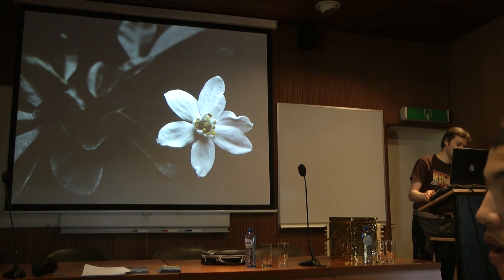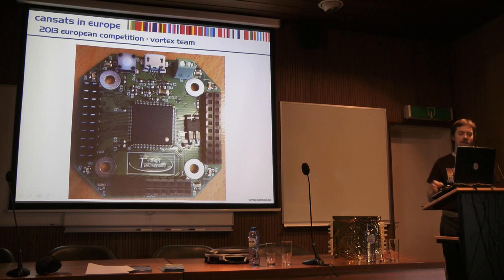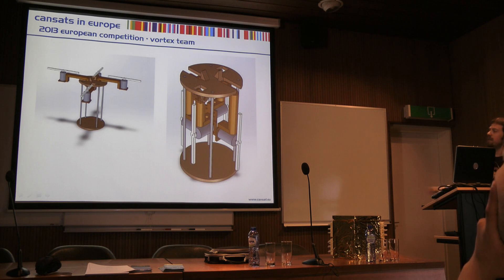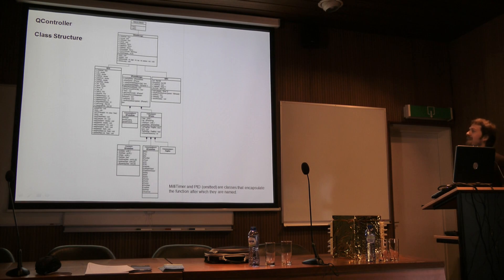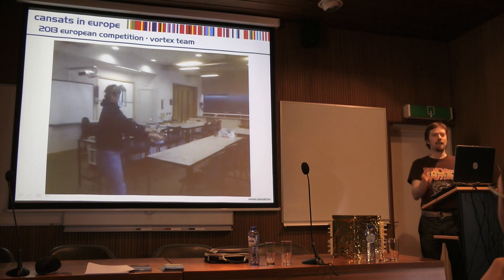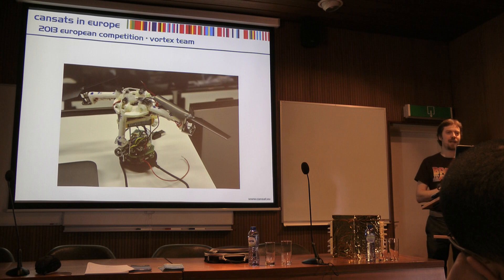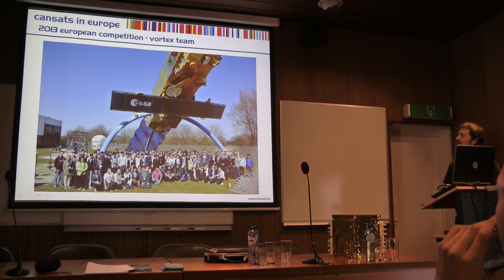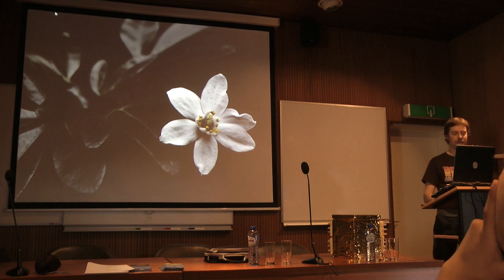Dr P sums up the 2013 European CanSat competition experience